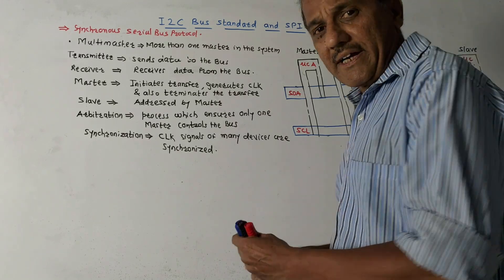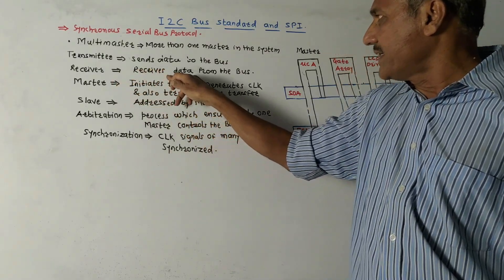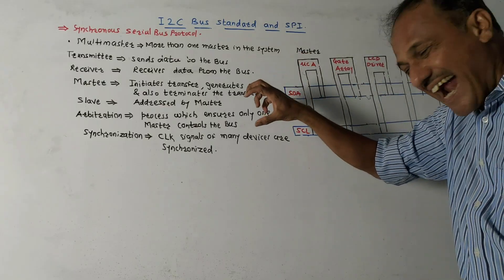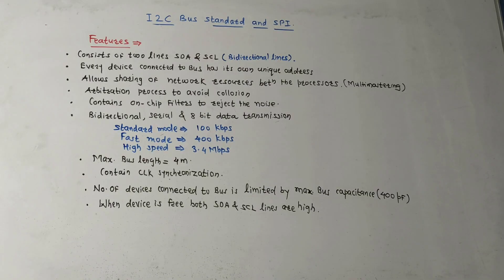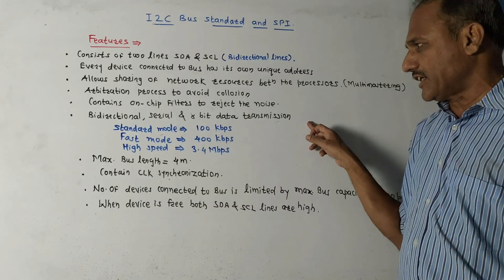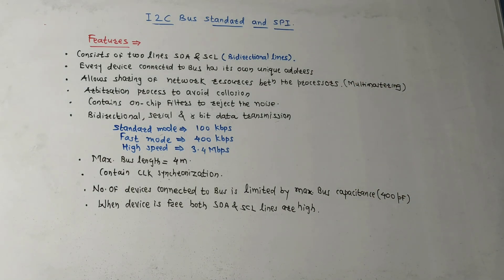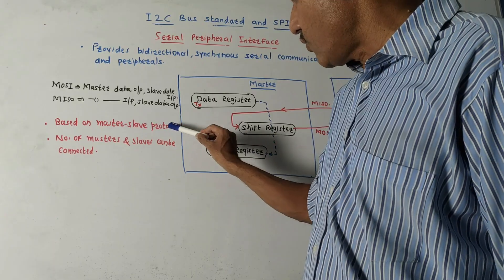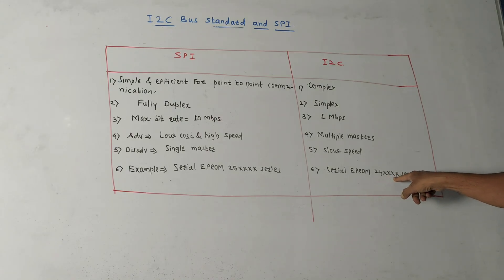I2C BUS STANDARD AND SPI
This video explains the I2C bus standard and serial peripheral interface.